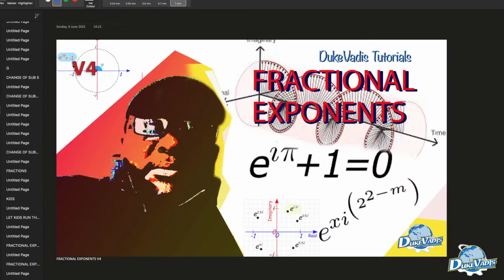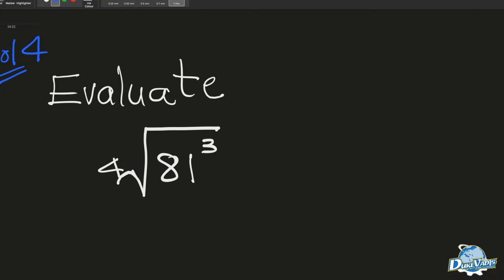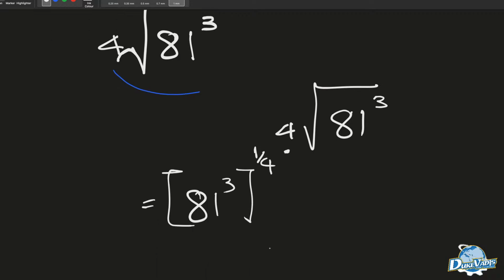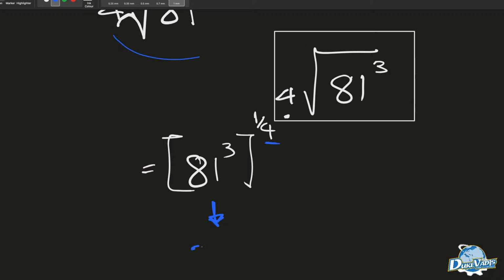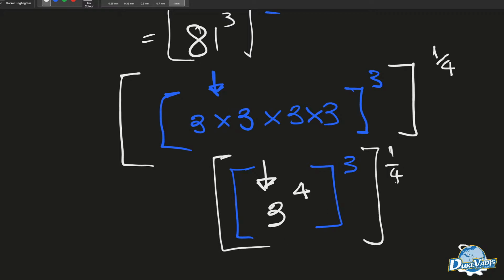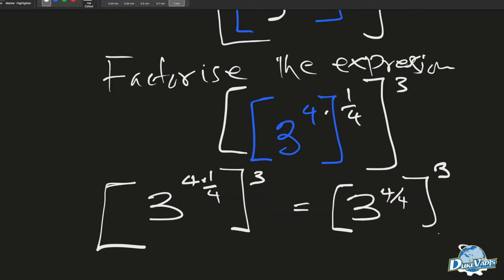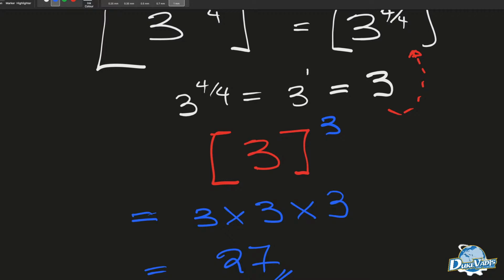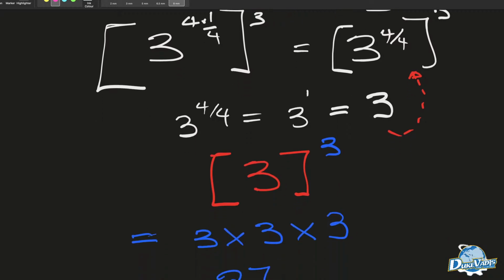FRACTIONAL EXPONENT LESSON 4